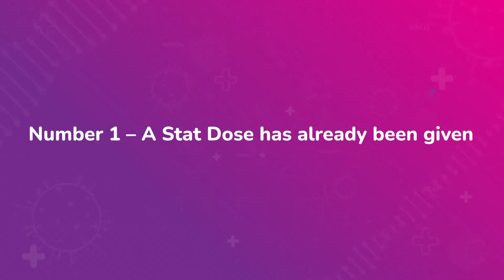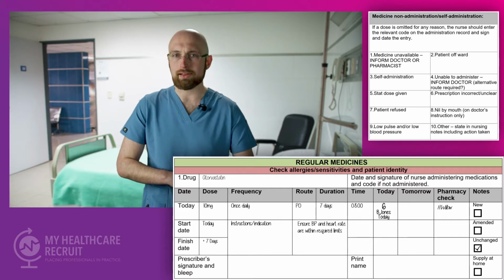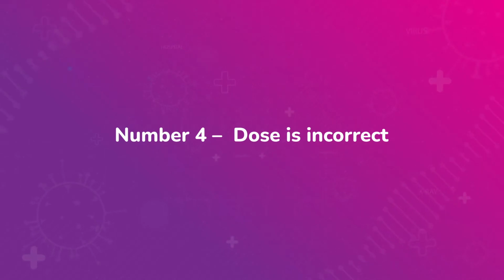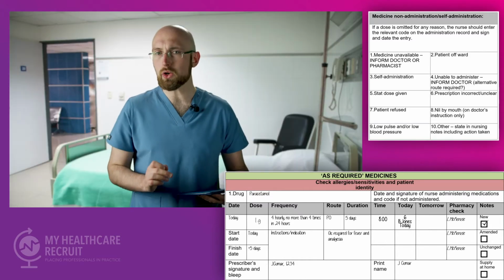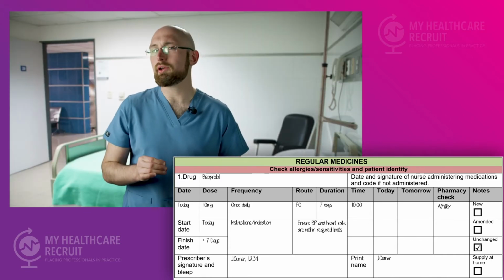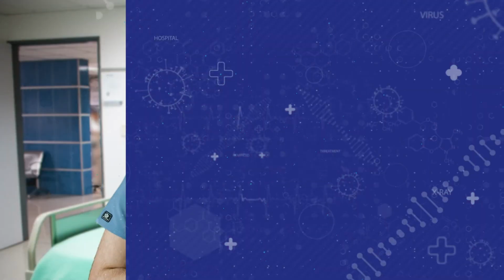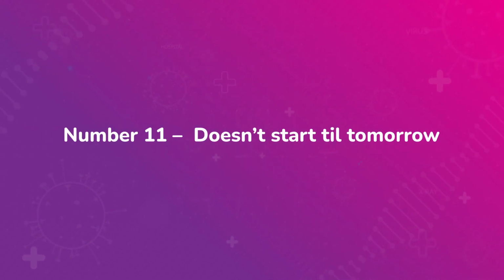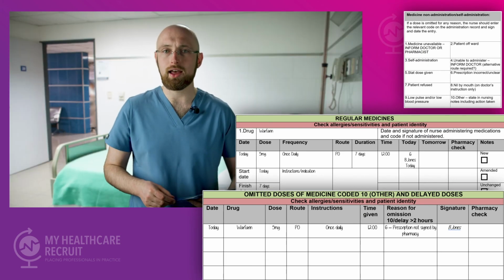11 1 Common mistakes draft 01